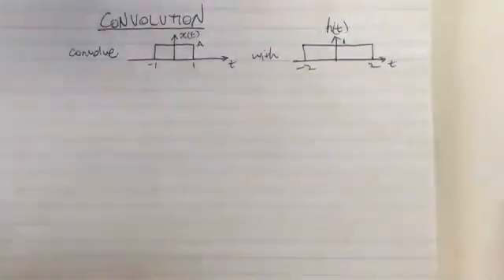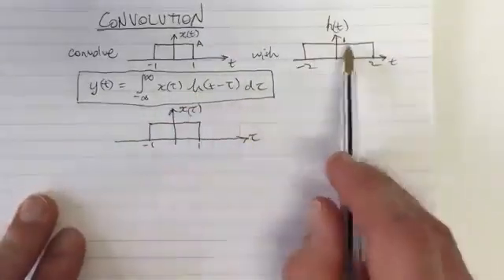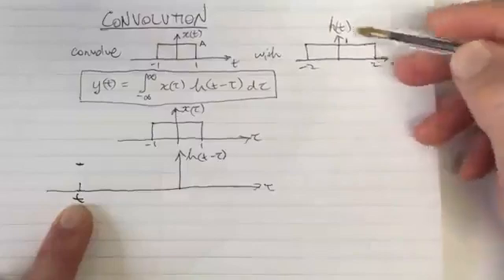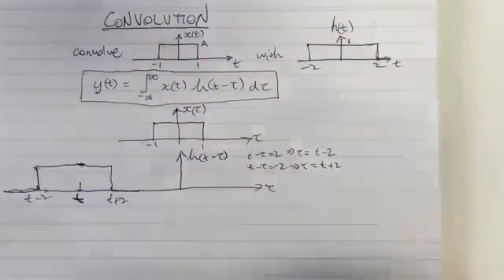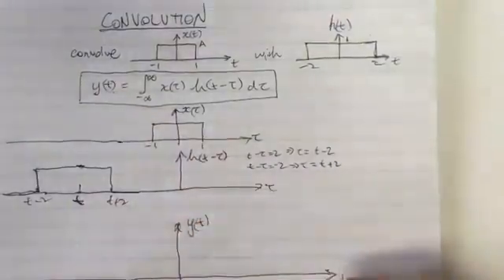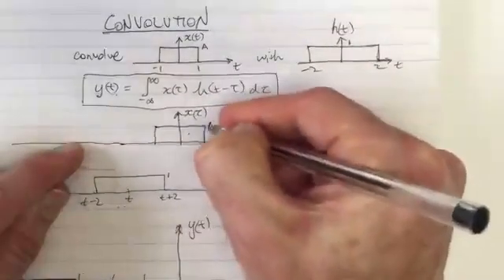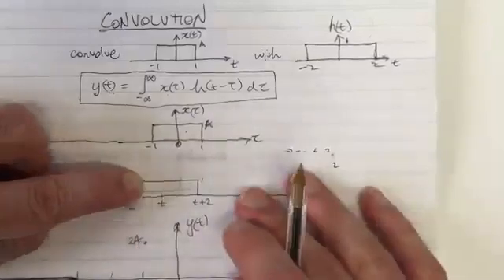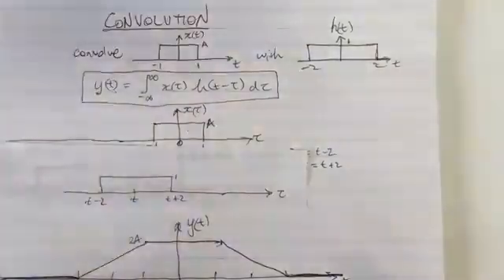Convolution of Square with Rectangle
Explains how to calculate the convolution of two rectangular (Rect) functions.